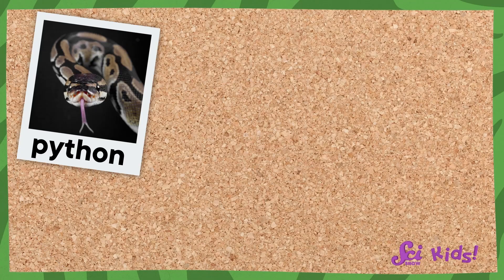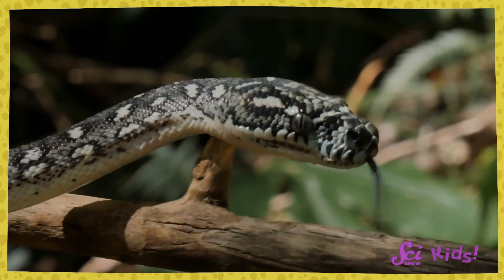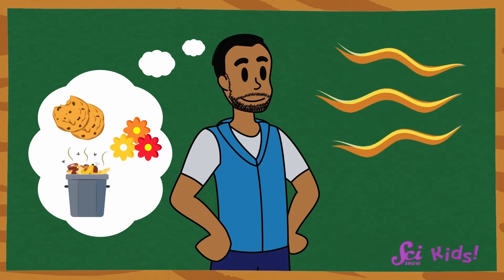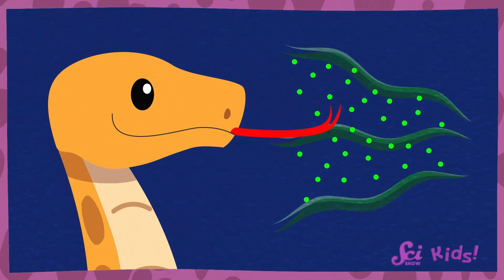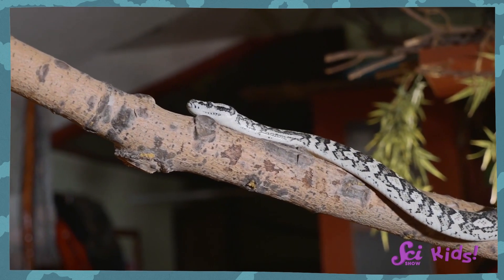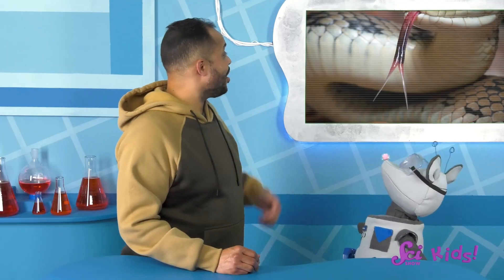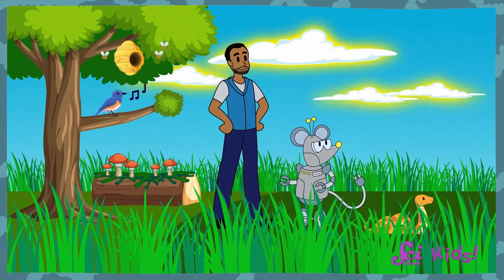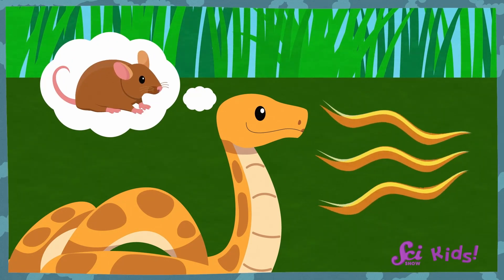How Do Snakes Smell With Their Tongues? | Amazing Animal Senses! | SciShow Kids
Mister Brown and Squeaks learn all about why snakes stick out their tongues! Did you know that their tongues actually help snakes smell?

Crosscutting Concept:
Structure and Function: The way an object is shaped or structured determines many of its properties and functions.

Disciplinary Core Ideas:
LS1.A: Structure and Function - All organisms have external parts. Different animals use their body parts in different ways to see, hear, grasp objects, protect themselves, move from place to place, and seek, find, and take in food, water and air. Plants also have different parts (roots, stems, leaves, flowers, fruits) that help them survive and grow (1-LS1-1).
LS1.D: Information Processing - Animals have body parts that capture and convey different kinds of information needed for growth and survival. Animals respond to these inputs with behaviors that help them survive. Plants also respond to some external inputs (1-LS1-1).

Performance Expectation:
1-LS1-1. Use materials to design a solution to a human problem by mimicking how plants and/or animals use their external parts to help them survive, grow, and meet their needs.